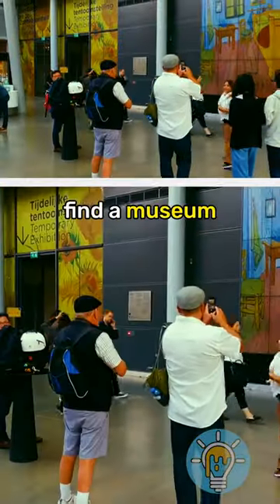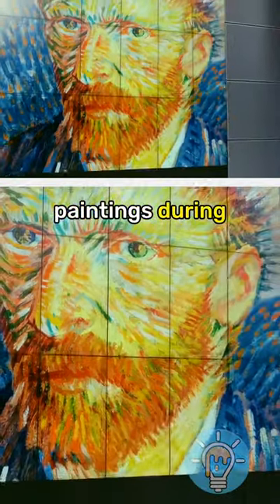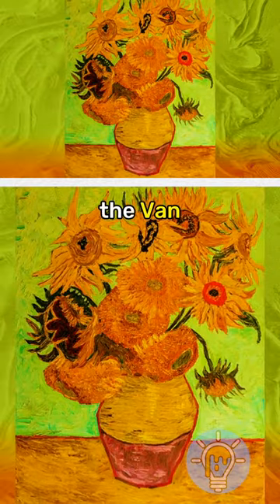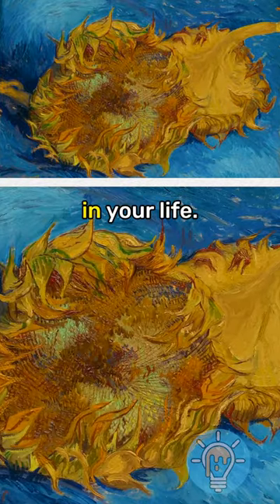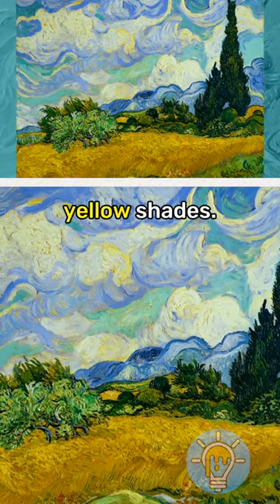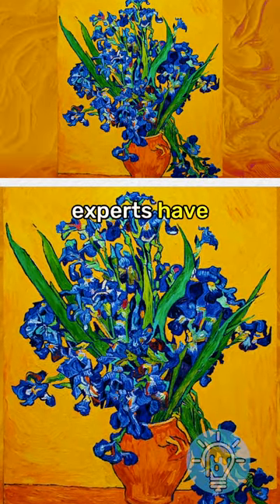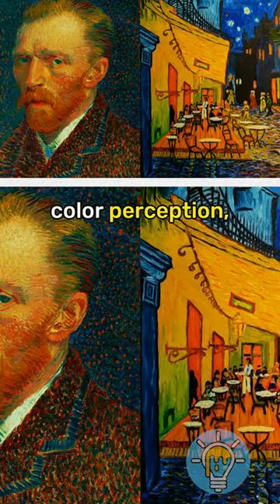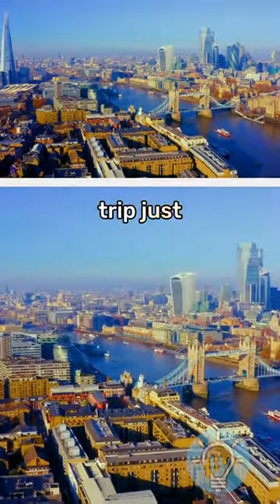Van Gogh made over 900 paintings in 10 years. 🎨